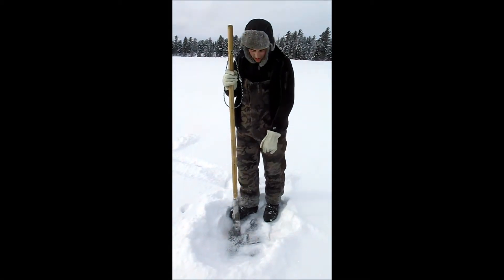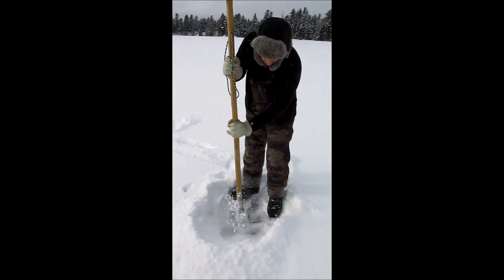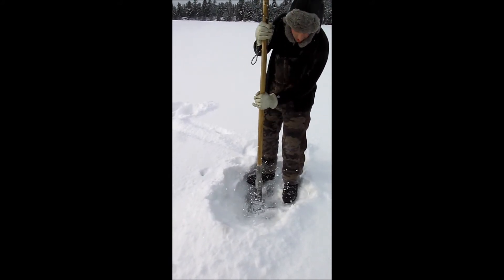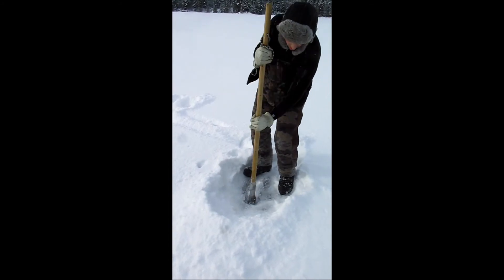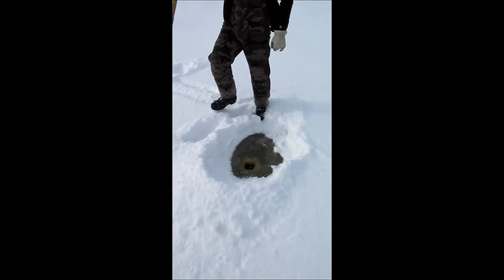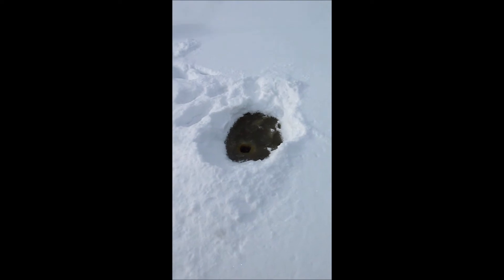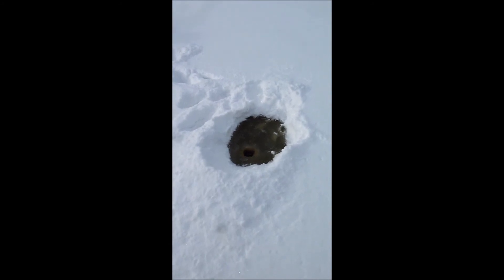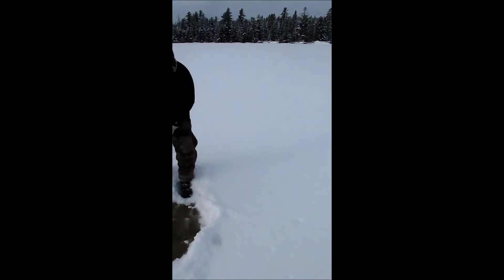Ice check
Eli's new chisel performs well